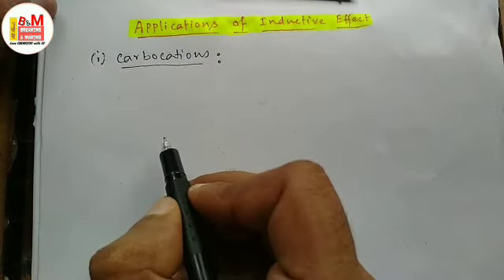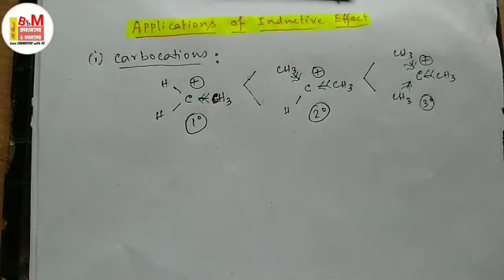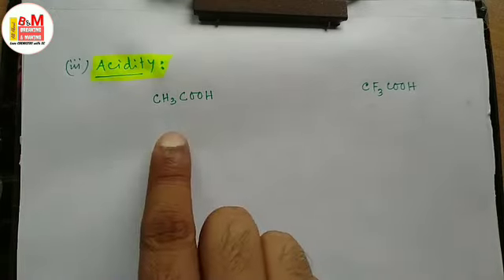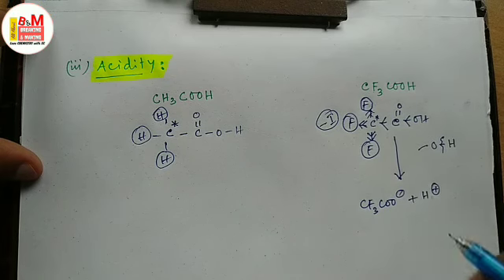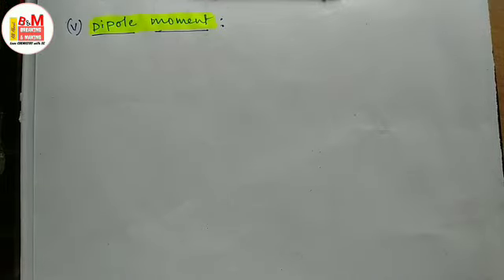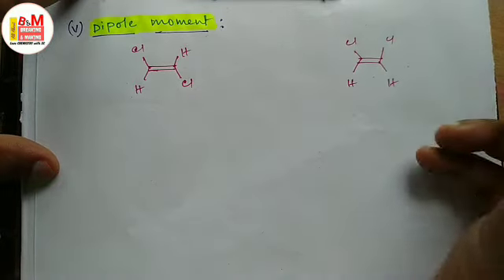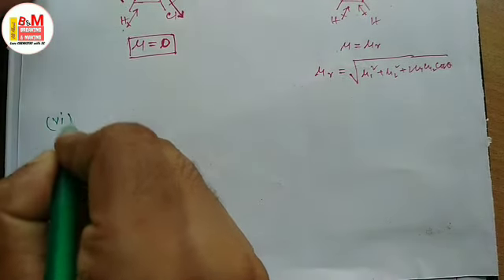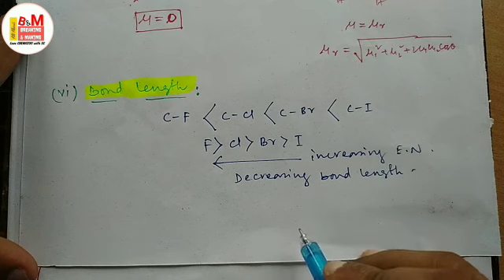Applications of Inductive Effect in Organic Chemistry | Structural Effects | GOC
This is part-2 video of inductive effect where I have explained the applications of inductive effect as below ---

The influence of inductive effect on the -

1. Stability_of_carbocations.

2. Stability_of_carbanions.

3.Acidity.

4.Basicity.

5. Dipole_moment, and

6.Bond_length.

          with easy and clear concepts of our previous class on Inductive effect (part-1).

From this video you will have a basic idea about the applications_of_inductive_effect_in_organic_chemistry.

You are always advised to read good books to take the final decision yourself.